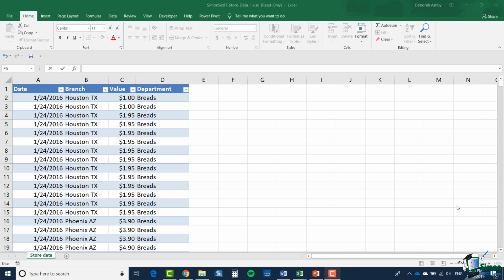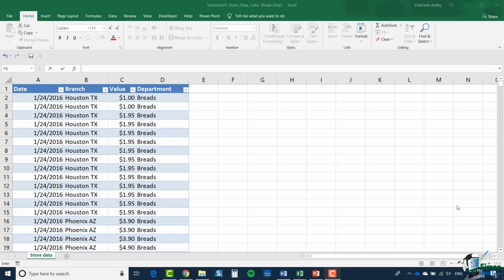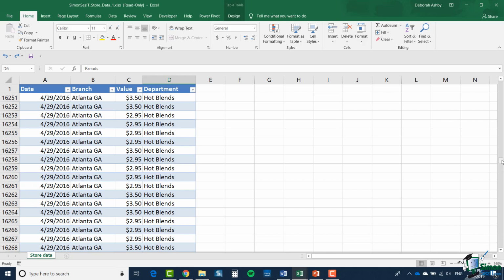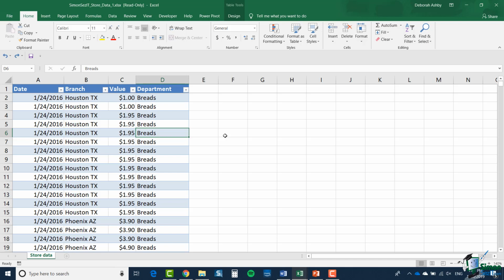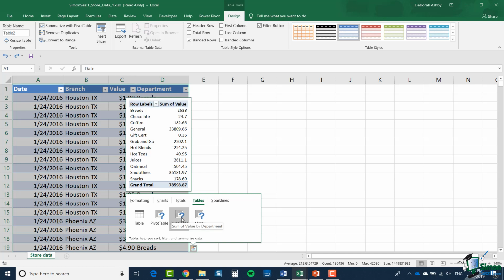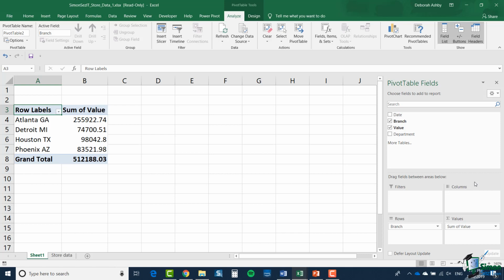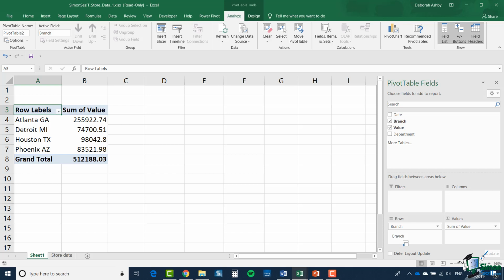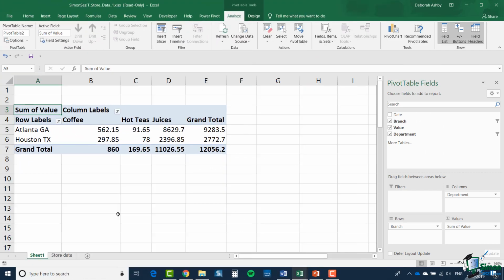1101 Introduction to Pivot Tables